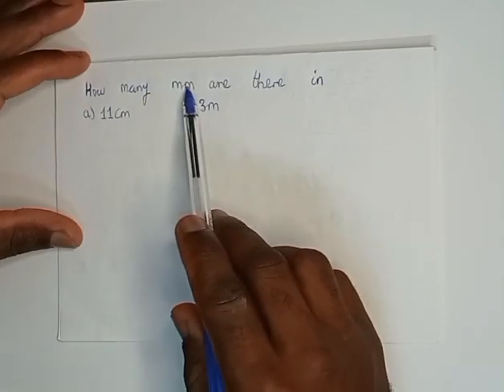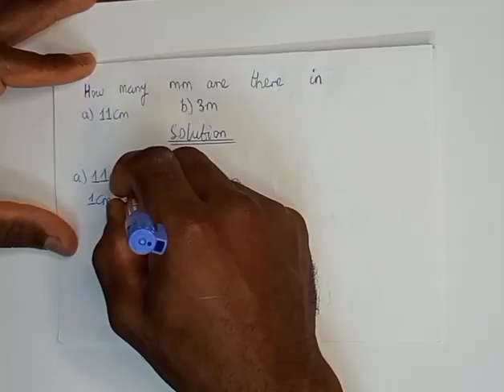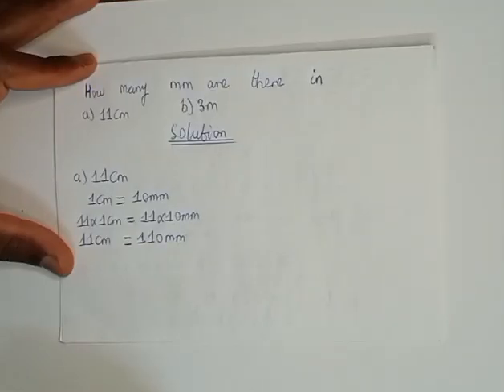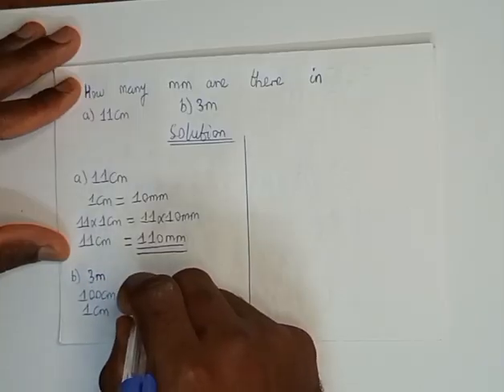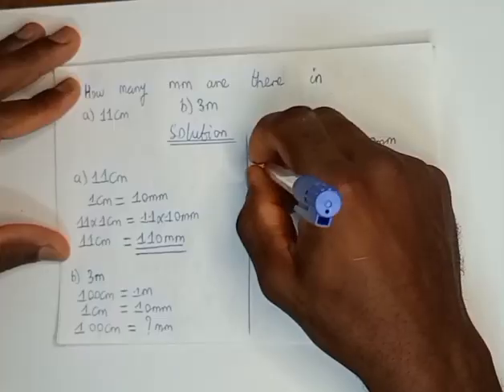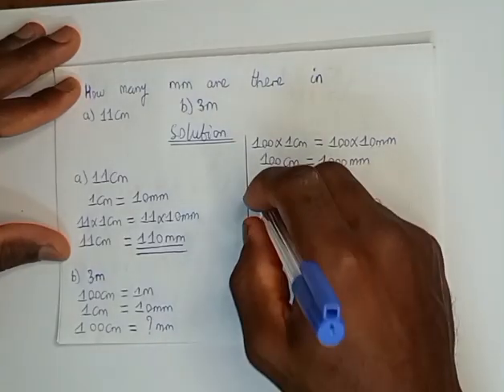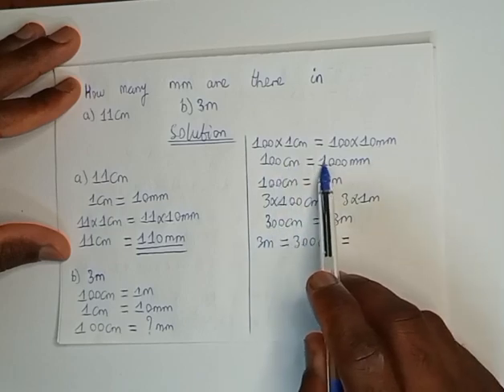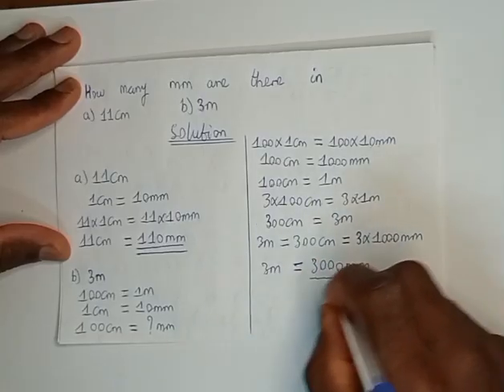Converting from other units to millimeters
After watching this video, you would be able to